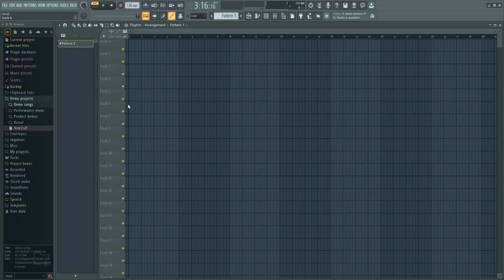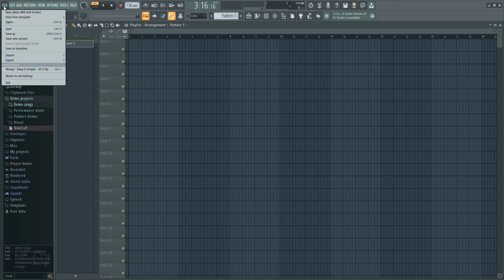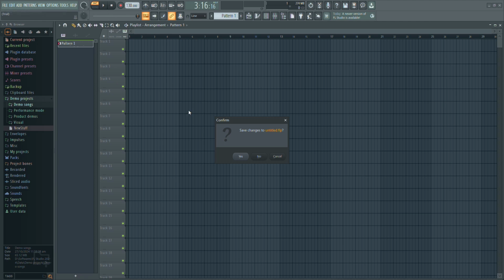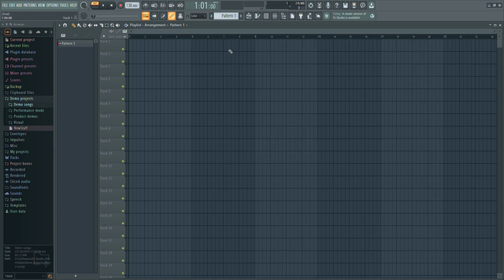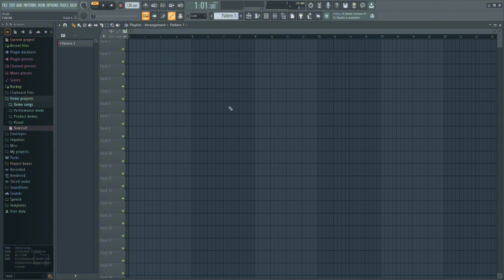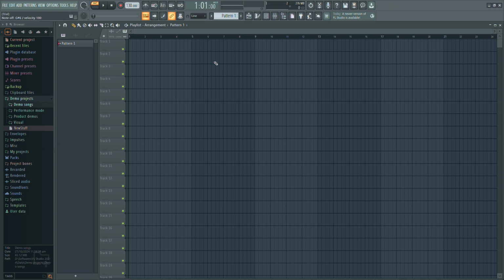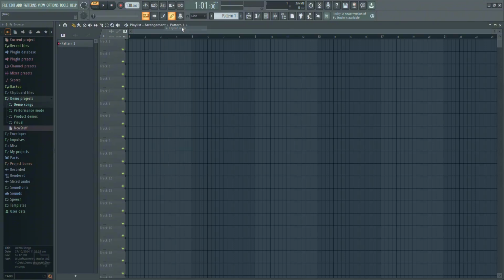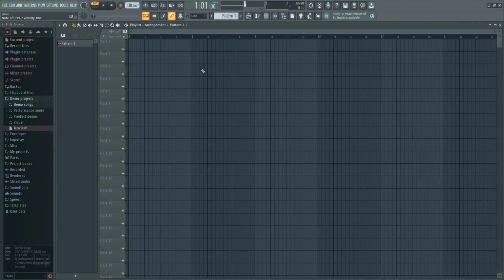FL Studio: How to Use Keyboard as Piano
In this quick tutorial, I show you how to use a typing keyboard as piano FL Studio.